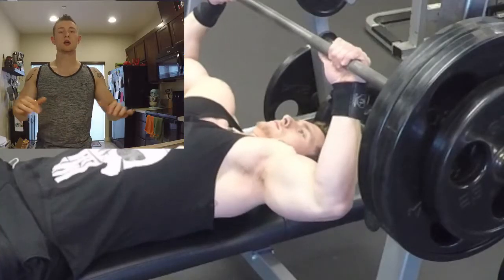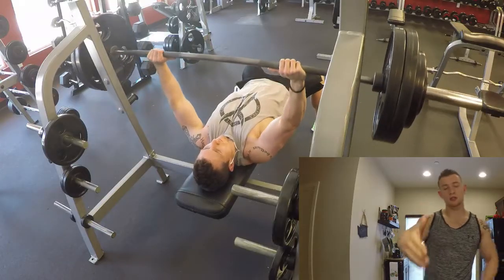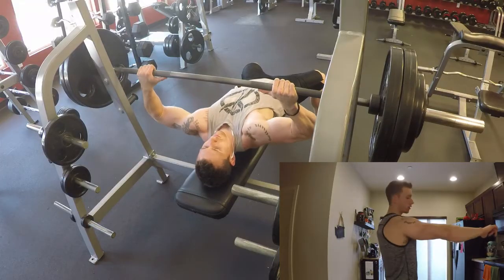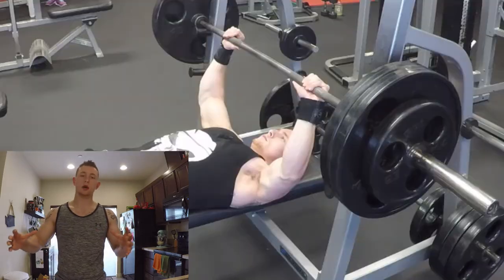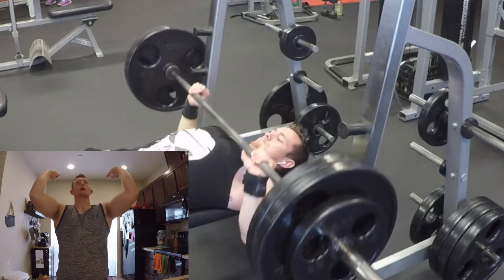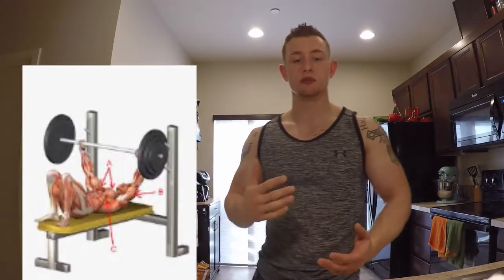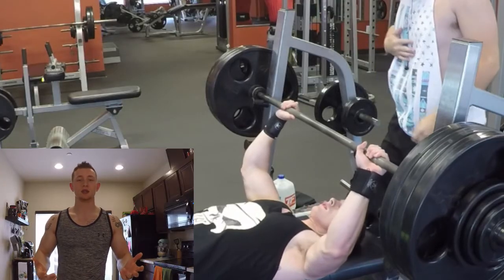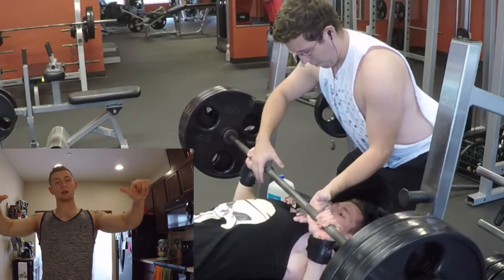How To Upper Body : Bench Press !!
Build a great upper body routine with the best chest/arm exercise of them all! Correctly repping heavy weight with this exercise will transform your upper body.

Thanks for checking out this channel and your support !

Thank You so much for checking out this video! Be part of this awesome community of liked minded fitness obsessed people!

    Be part of this awesome Community and become something GREAT!